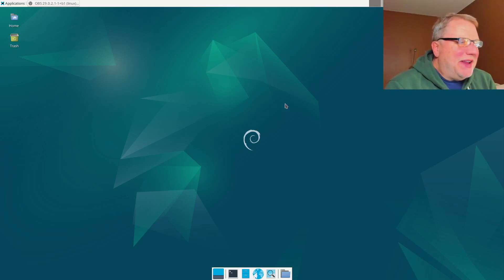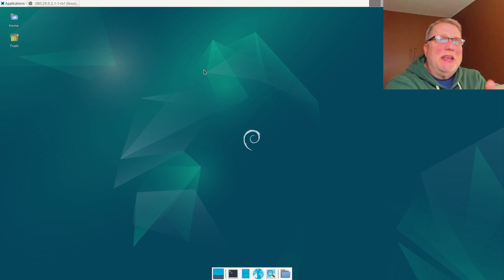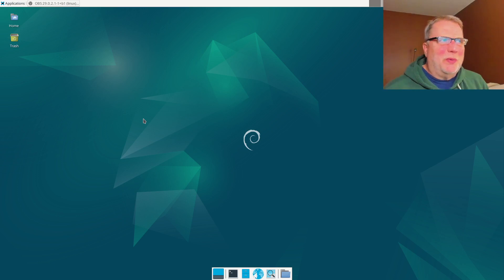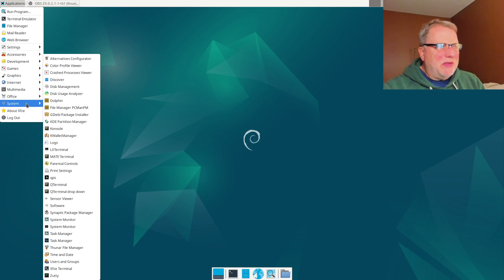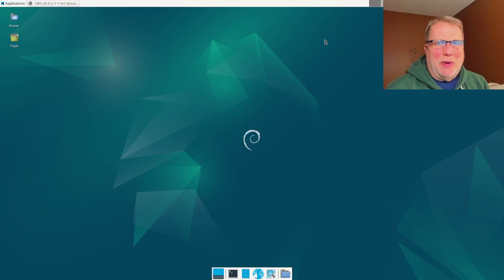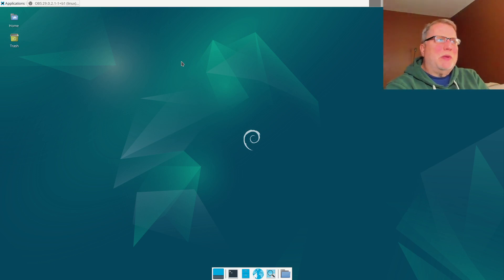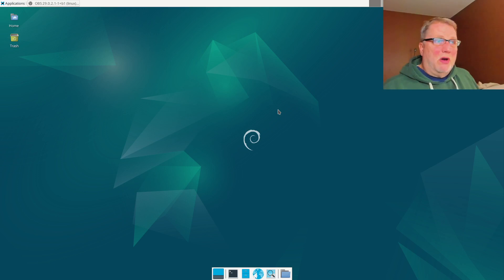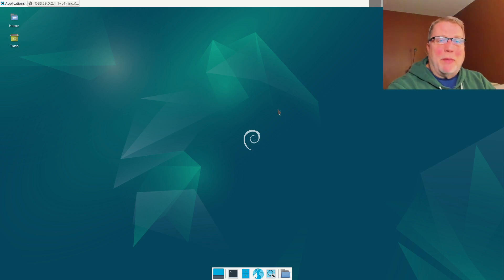Debian 12 bookworm review by an average Linux user!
If you're looking to switch from Windows to Linux, then Debian 12 Bookworm may be an option. It has all kinds of desktop choices and can probably handle anything you throw at it. In this video, an average Linux user gives an honest review of Debian 12 Bookworm. Find out if this new version is worth downloading for your computer.